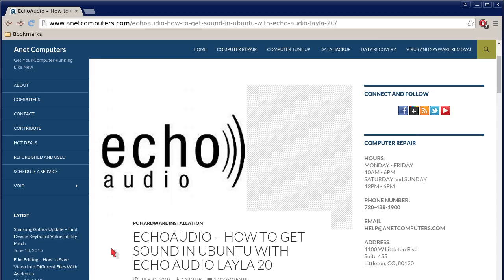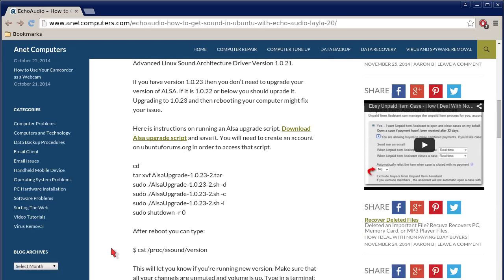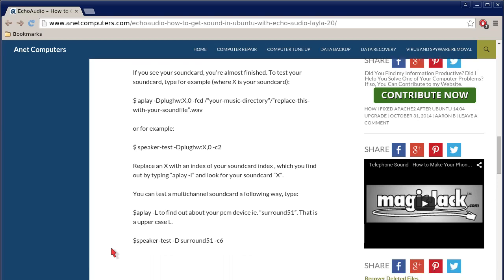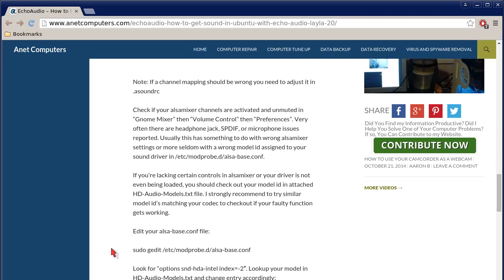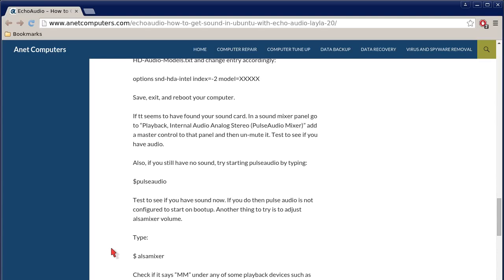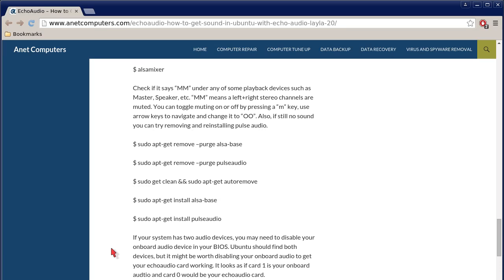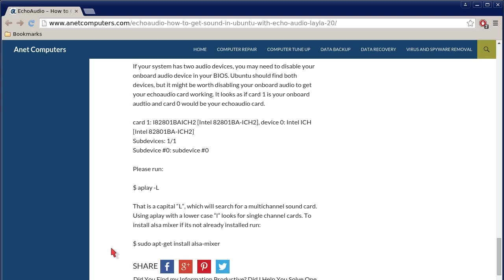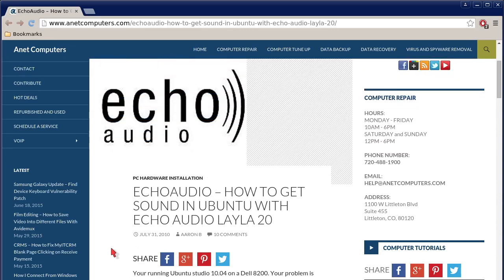EchoAudio - How to Get Sound in Ubuntu With Echo Audio Layla 20